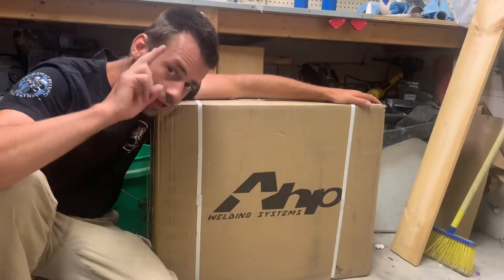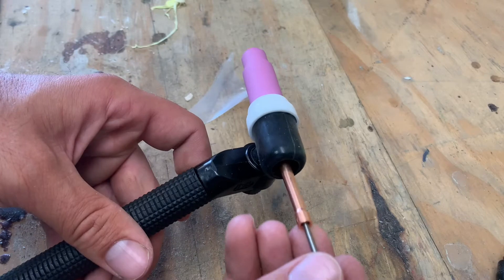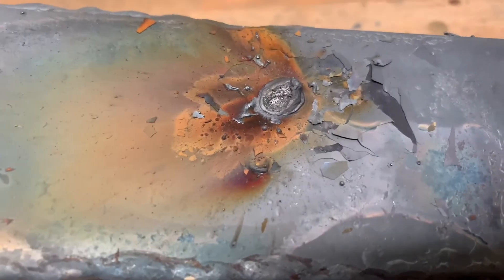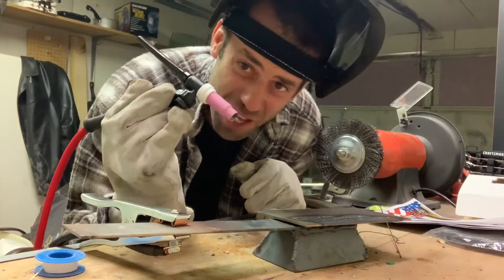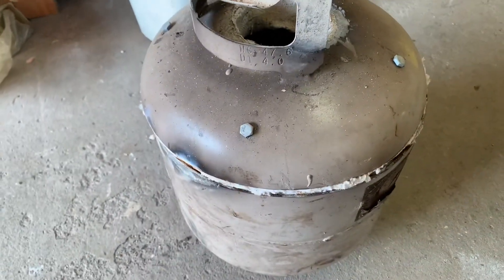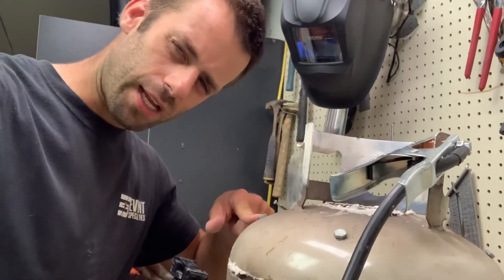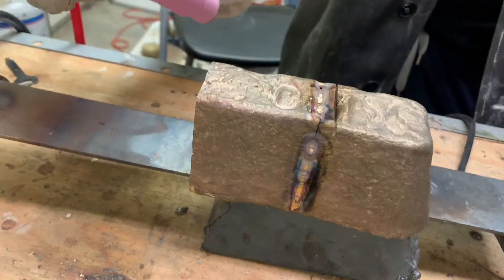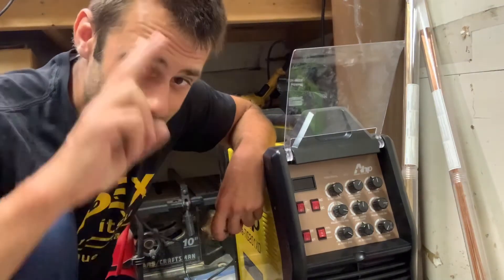My first time tig welding.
I picked up a AHP 201X Alpha tig. I’m trying to teach myself how to use it.
I know next door to nothing so I’m just trying to learn the machine and how to lay a bead. Welding is not easy.